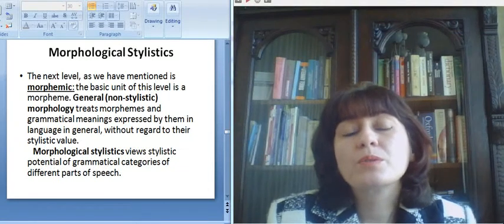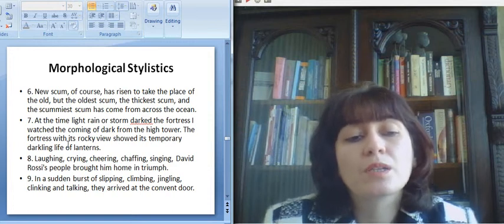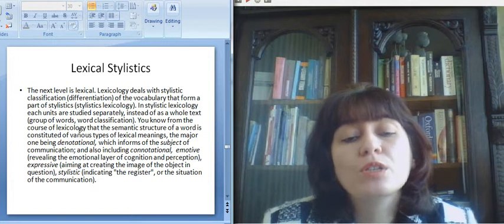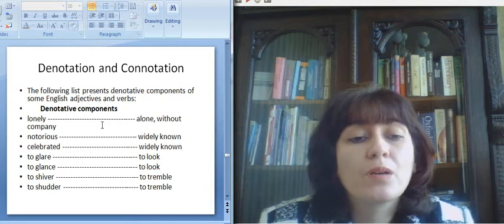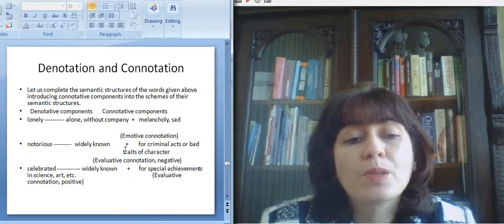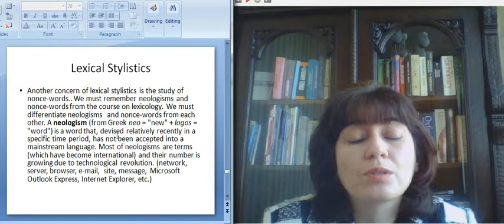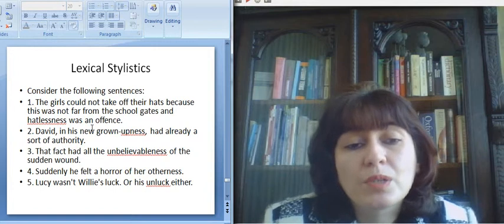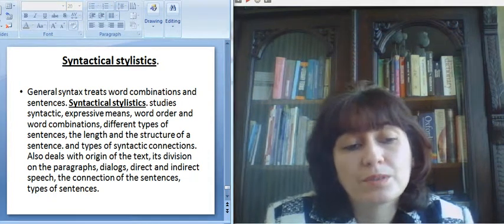თევდორაძე სტილისტიკა 5 3